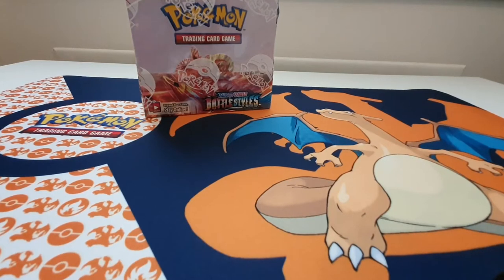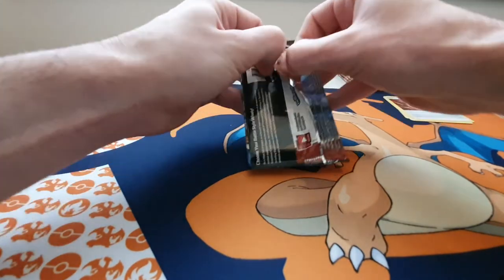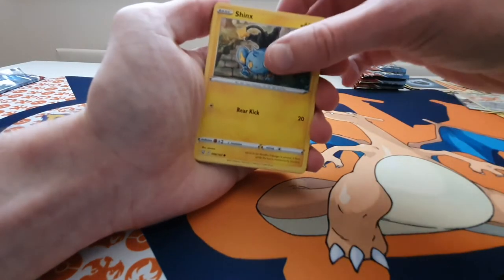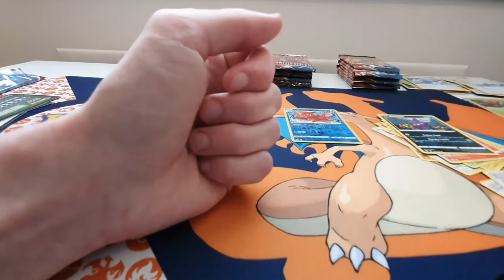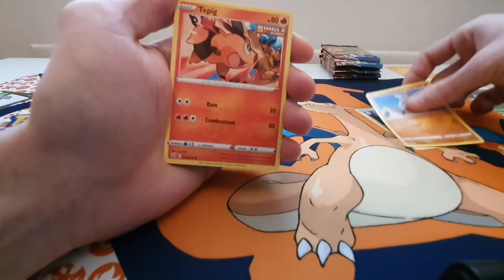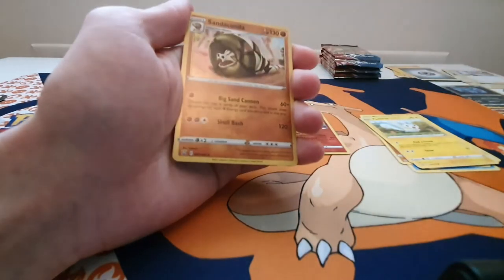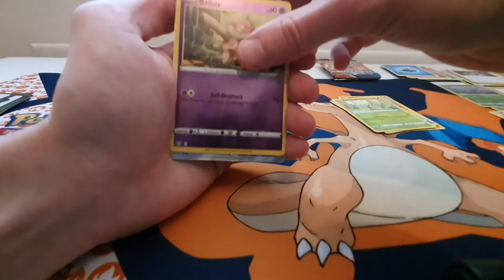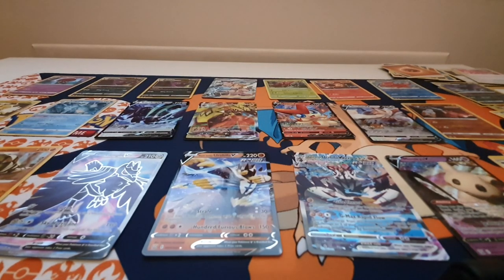Pokemon Battle Styles Booster Box pack opening TCGO card code giveaway